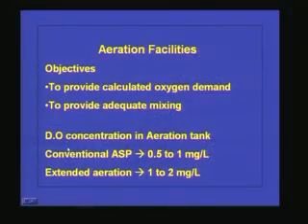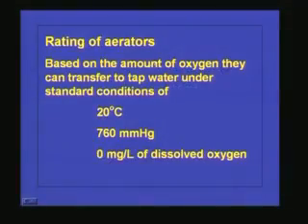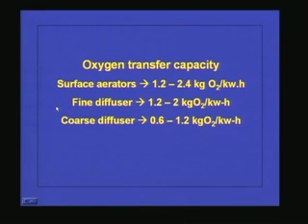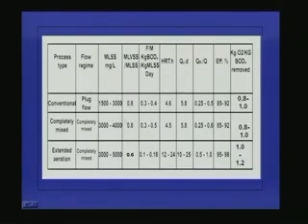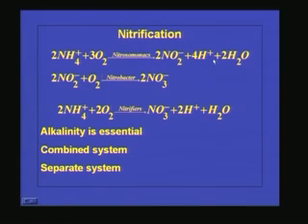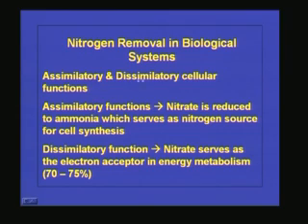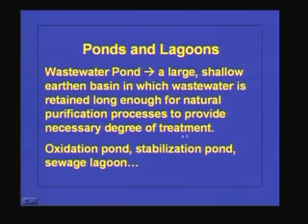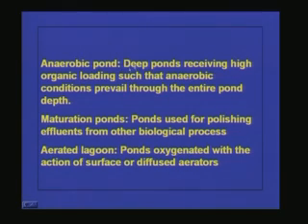Lecture 24 Aeration,Nitrification and Denitrification